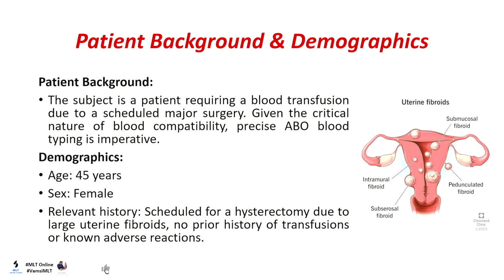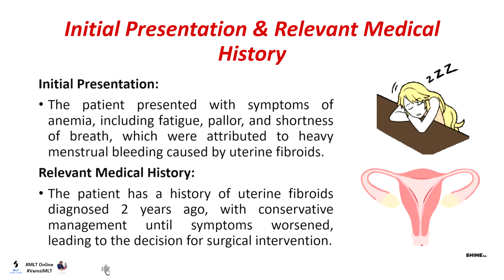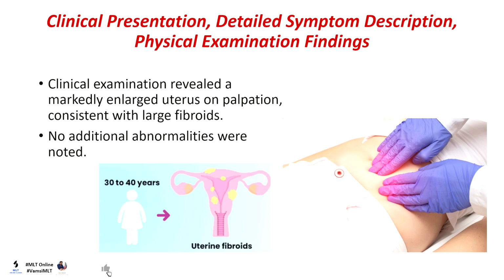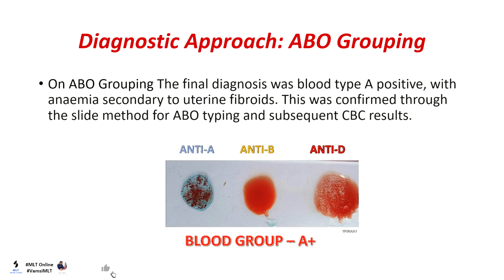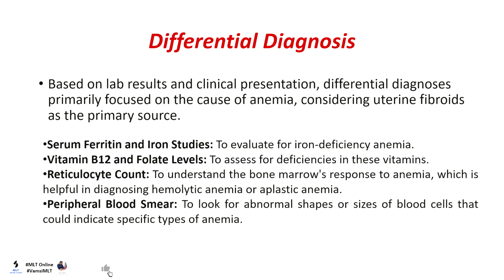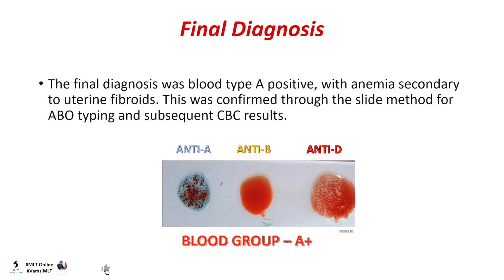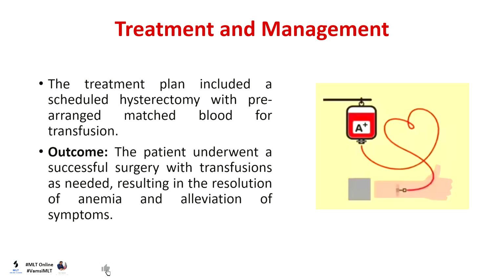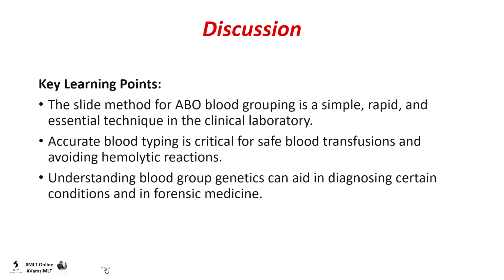MLT Case study: Blood Grouping 🅱️🆎🅾️🩸⚕️by Attuluri Vamsi Kumar, Dept of MLT.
"Welcome to our Medical Lab Technology series, where future healthcare heroes come to sharpen their skills. Each video in this series offers a step-by-step guide on essential laboratory techniques, from Venous Blood Collection to CBC Analysis, ESR Estimation by Westergren's Method, and ABO Blood Grouping. Led by skilled medical lab technology students, these practical demonstrations are designed to bridge the gap between theoretical knowledge and real-world application, making complex concepts accessible to all.

Whether you're a student aspiring to join the medical field, a professional looking to refresh your knowledge, or simply curious about the science behind health care, our videos provide valuable insights into the fascinating world of medical laboratory technology. Let's dive into the world of medical science together, one practical skill at a time."